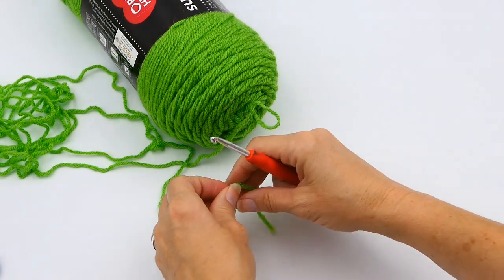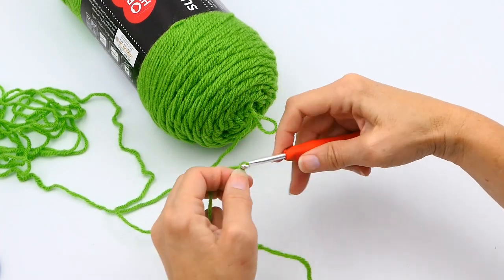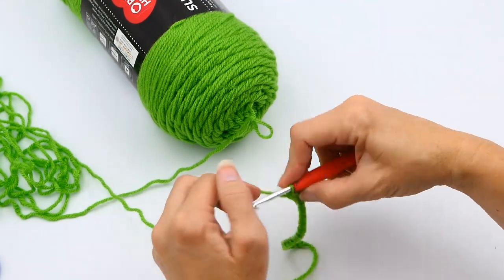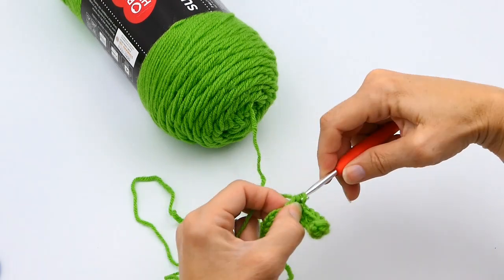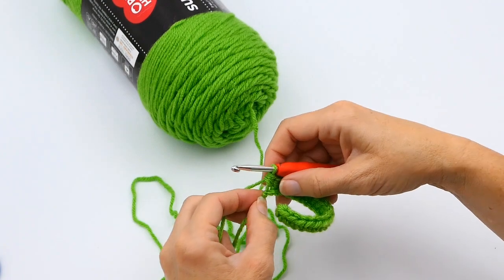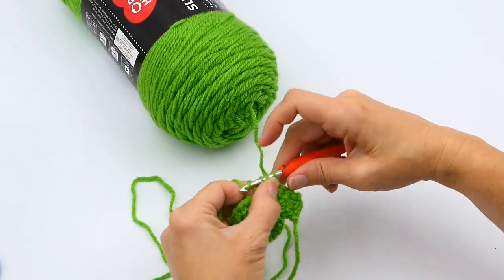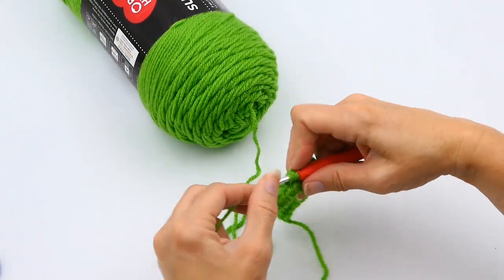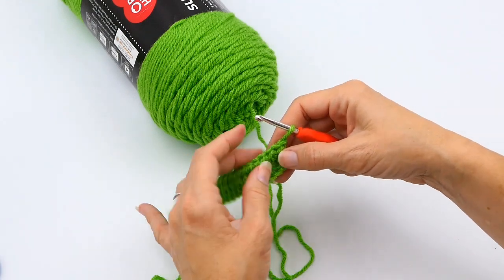How To Make A Half Double Crochet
Please excuse the airplane in the background, of the outro.